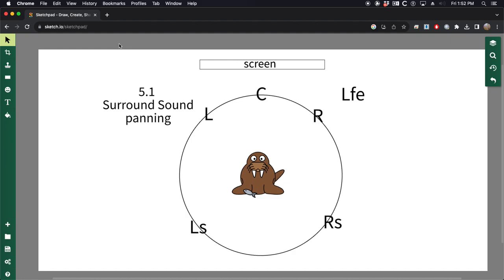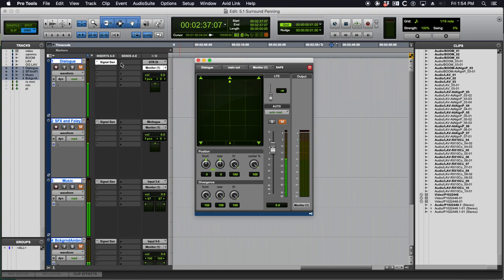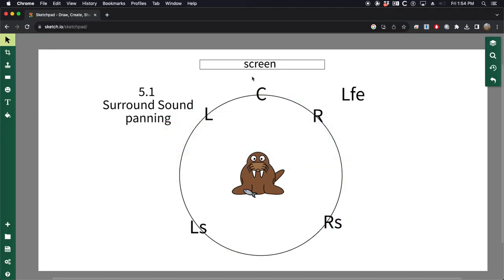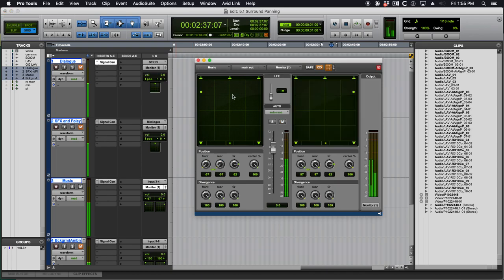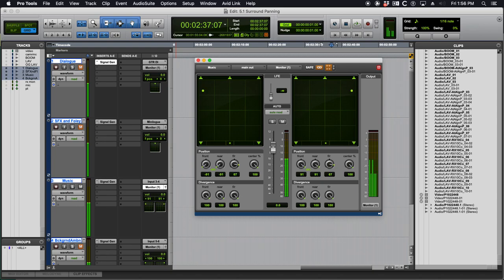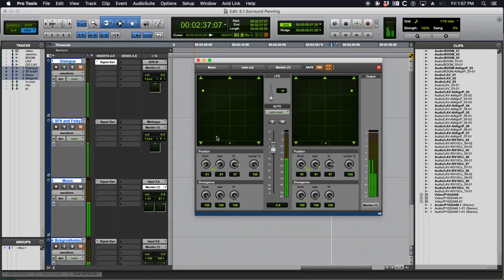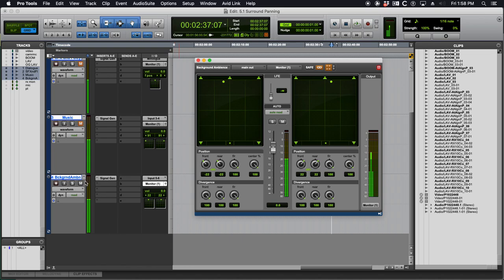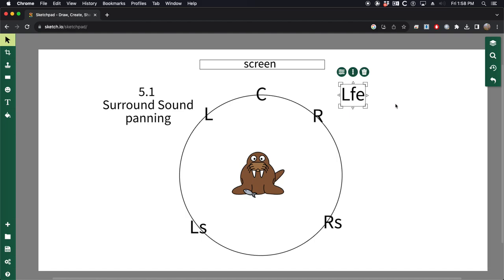Panning Tracks in 5.1 Surround - Beginner Sound Mix Tutorial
If you are just starting out in audio post and moving up to 5.1 mixing in Pro Tools, Resolve, Premiere, or any other software, here are some starting points for panning dialogue, sound effects, Foley, and music in surround sound.